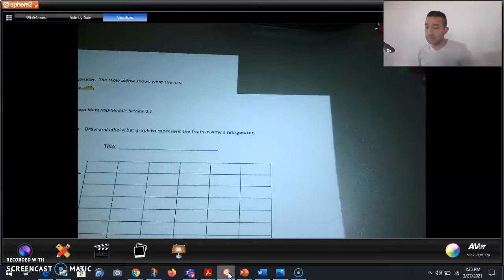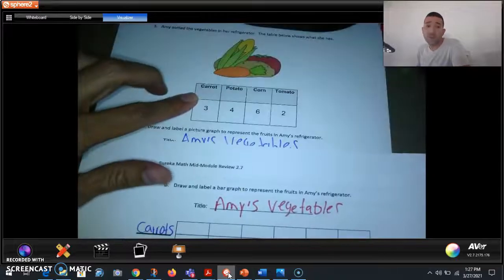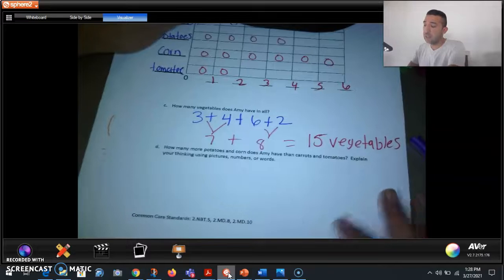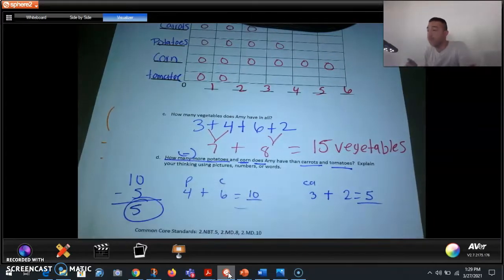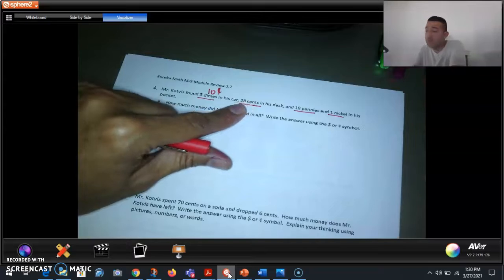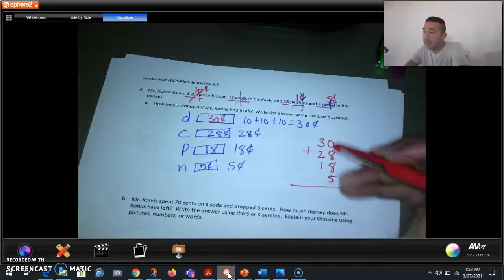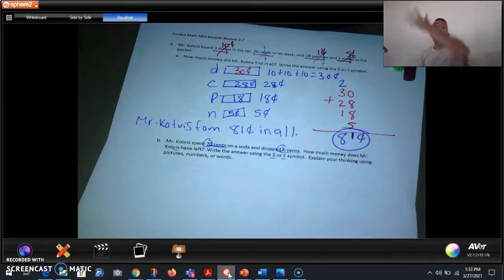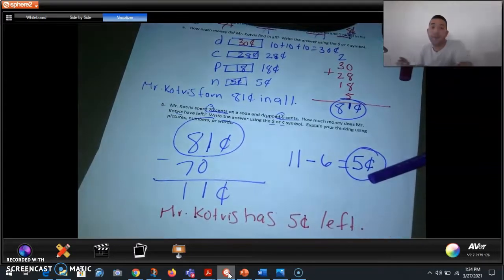Review video 2 new